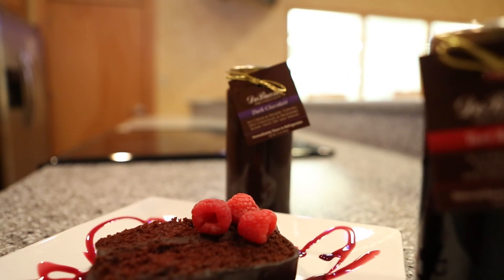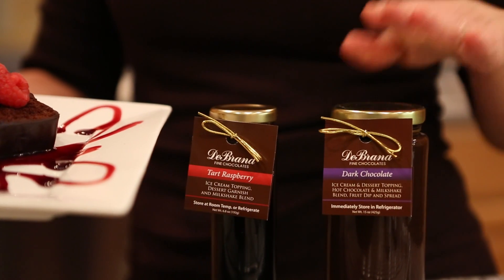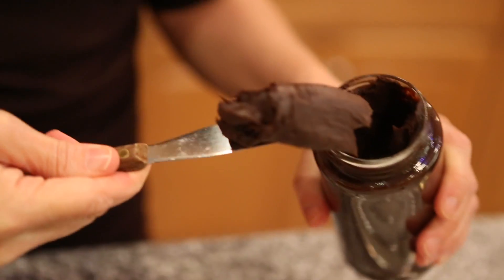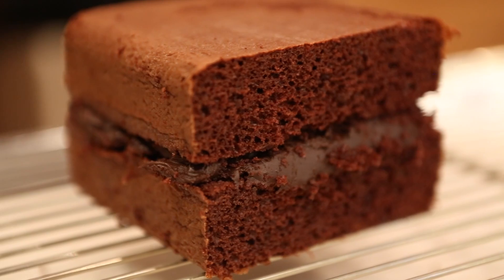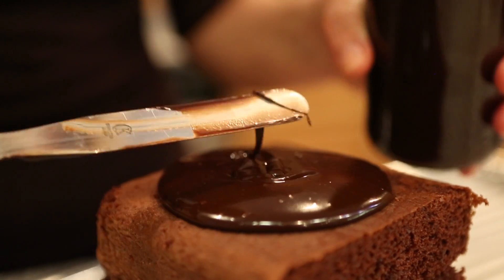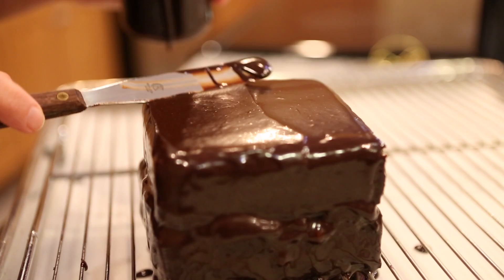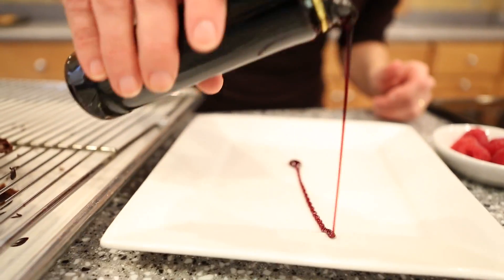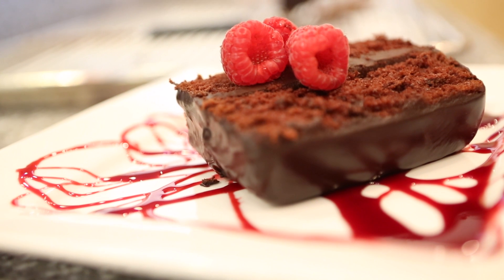How to Make a Raspberry-Chocolate Cake with DeBrand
Cathy Brand-Beere shows us how to make a raspberry and dark chocolate cake using DeBrand's rich Dark Chocolate and Tart Red Raspberry DeBrand in a Jar.